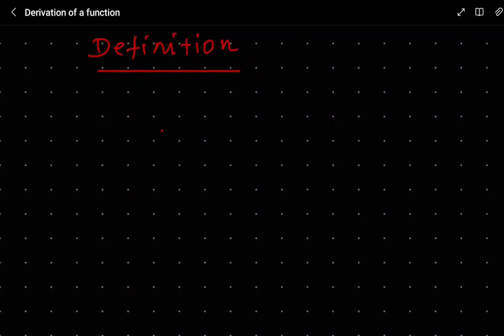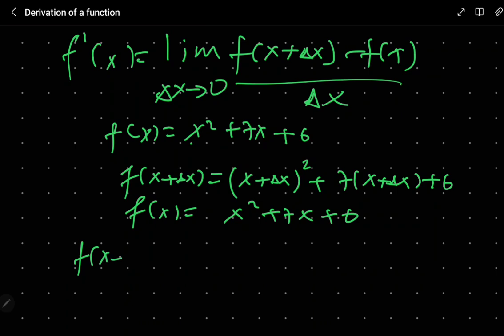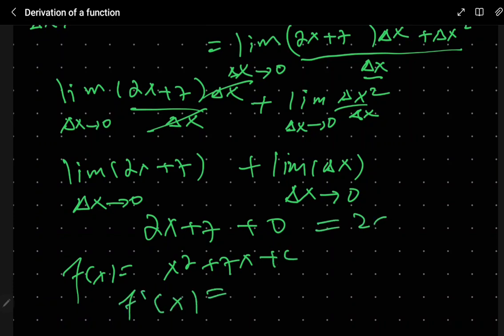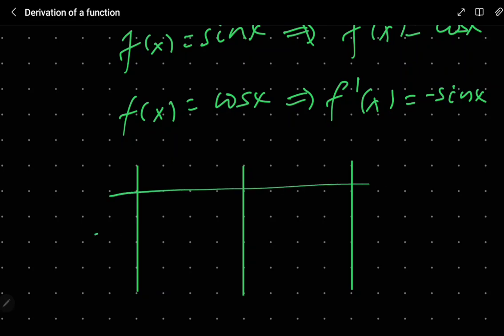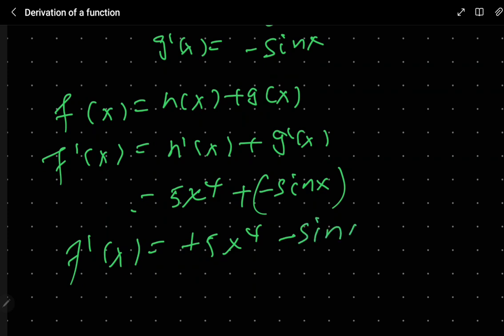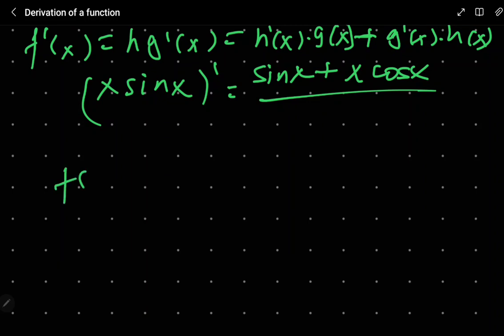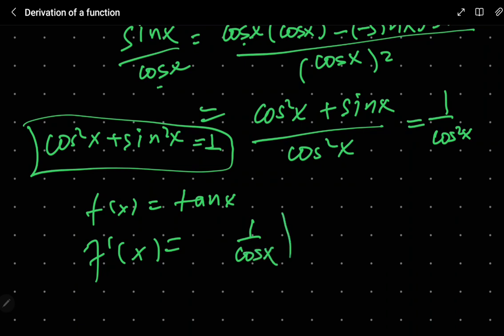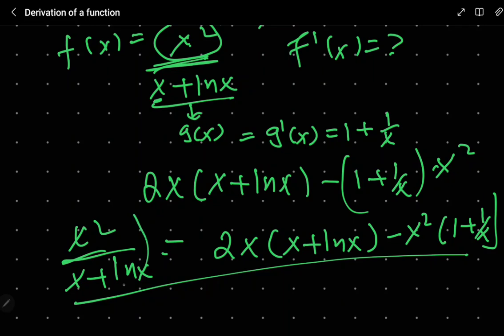THE SUMRRY DERIVATIVES OF DIFFERENT FUNCTIONS (1/2) Class 12. EC.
THE DEFINITION DEFERENTIONS
THE SUMMRAY OF THE DERIVATIVES OF DEFFERENT FUNCTIONS